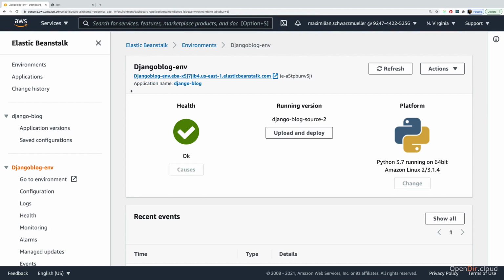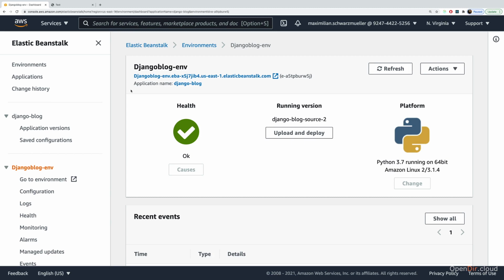201-Summary-opendir.cloud. summary education programmer pythondjango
**Welcome to Lecture 201-Summary-opendir.cloud of Python Django - The Practical Guide!**

**In this engaging lecture, we'll delve into the realm of opendir.cloud, unveiling its powerful capabilities and seamless integration with Django to enhance your web development projects.**

**Ready to embark on this learning journey together? Buckle up, and let's dive in!**

**Here's a glimpse of the exciting topics we'll explore:**

**- Demystifying opendir.cloud: Uncover its purpose, functionalities, and advantages within the Django ecosystem.**
**- Mastering Integration: Learn step-by-step how to seamlessly integrate opendir.cloud into your Django projects, ensuring a smooth and efficient workflow.**
**- Unlocking Features: Discover the diverse features offered by opendir.cloud, including file and directory management, user authentication, and authorization, unleashing new possibilities for your web applications.**
**- Streamlining File Operations: Explore how to effortlessly perform file operations such as uploading, downloading, viewing, and editing directly within your Django applications, simplifying content management.**
**- Enhancing User Experience: Create intuitive and user-friendly interfaces for file interactions, empowering users to manage their files with ease.**
**- Securing Access: Implement robust security measures to protect sensitive data and ensure authorized access to files and directories, safeguarding your web applications.**
**- Optimizing Performance: Discover techniques to optimize file handling and data transfer, ensuring a seamless user experience even when dealing with large files.**
**- Scaling with Ease: Learn how opendir.cloud empowers you to scale your Django applications effortlessly, handling increasing file storage and user demands without compromising performance.**
**- Best Practices: Uncover industry-standard practices and guidelines for effective opendir.cloud usage within Django projects, ensuring maintainability and scalability.**
**- Troubleshooting Tips: Equip yourself with effective troubleshooting strategies to resolve common challenges and ensure optimal performance.**
**- Real-World Applications: Explore practical use cases of opendir.cloud in diverse Django projects, gaining insights into its versatility and potential impact.**
**- Future Directions: Delve into the latest advancements and upcoming trends in opendir.cloud and its integration with Django, staying ahead of the curve in web development.**

**Join us for this comprehensive lecture and unlock the full potential of opendir.cloud in your Django projects!**

**And to our valued subscribers, thank you for your continued support! Your engagement fuels our passion for delivering high-quality educational content.

 Let's embark on this learning adventure together and elevate your Django development skills to new heights!